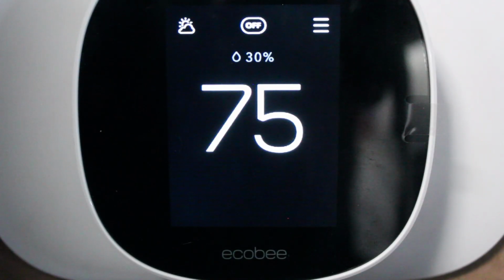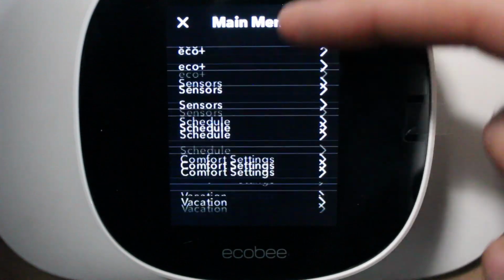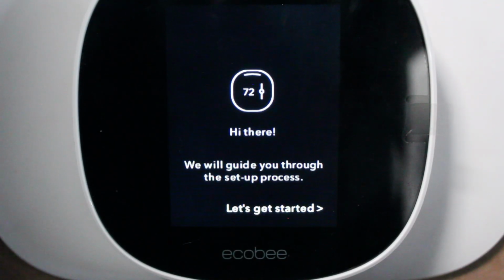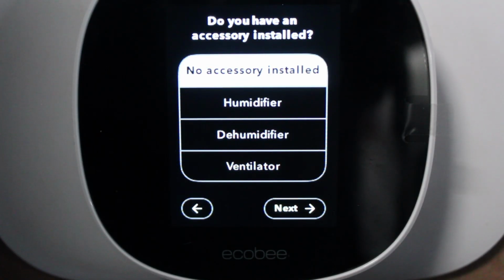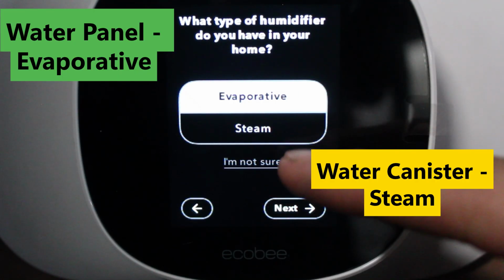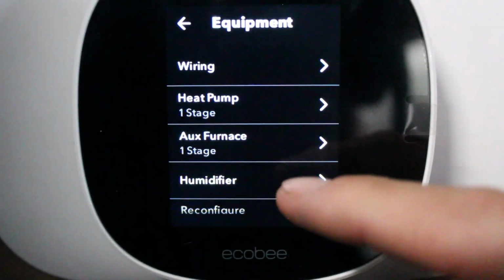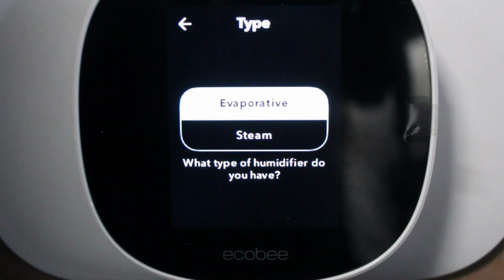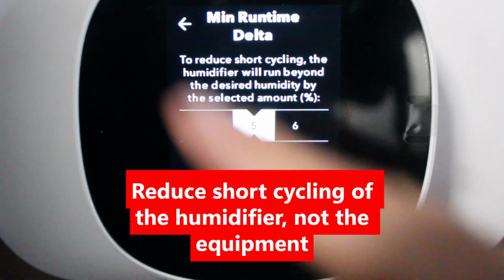Ecobee Thermostat Humidifier Control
In this video, we go over how to properly set the Ecobee thermostat up to control a humidifier.